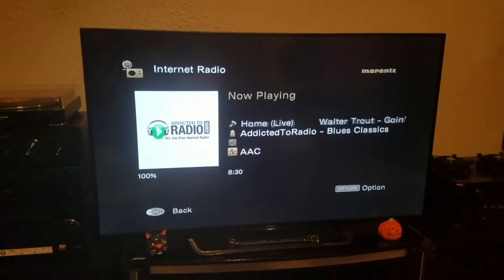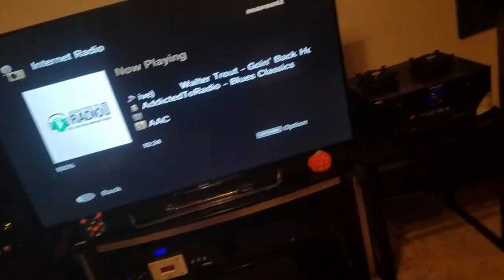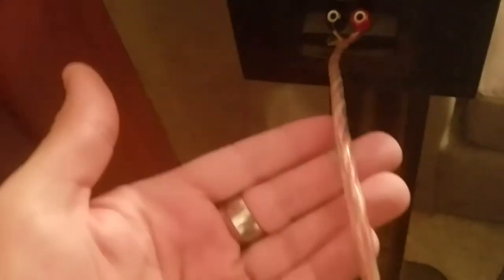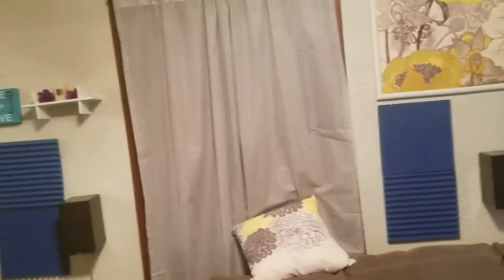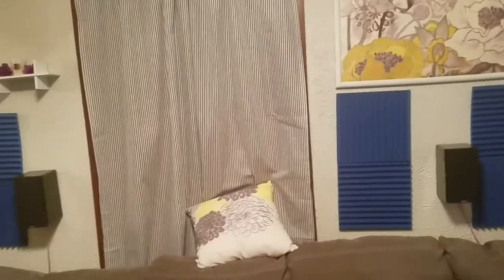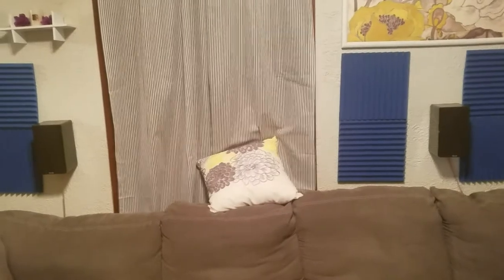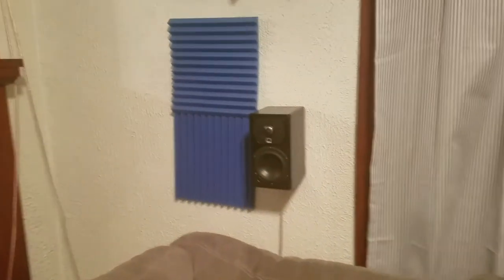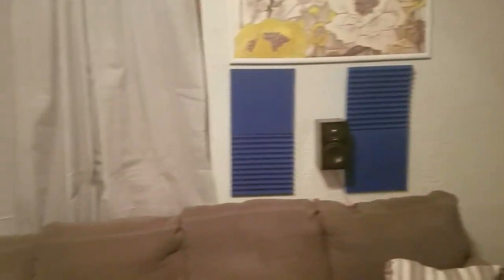speaker cable review and music test using SVS speakers Monster VS cheap wire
Amazonbasics 16 gauge 100 ft speaker wire review and tested with music out of SVS speakers using a Marantz sr7010 surround sound receiver.  1 SVS speaker has Monster Cable similar-looking speaker wire and the other SVS speaker has Amazon basics 16 gauge speaker wire both speakers have the exact same amount of length of wire running to them and 2 NHT super ones one with amazonbasics speaker cable the other with a larger gauge Monster Cable speaker wire.  The difference between expensive and cheap speaker wire.  Is expensive speaker wire any good and what is the difference between cheap speaker wire and expensive speaker wire.  Is a thinner gauge or thinner speaker wire any better or worse than a larger gauge of speaker wire.  Is thicker speaker wire different then thinner speaker wire.  This video compares two different lines of Monster Cable speaker wire to Amazon speaker wire $10 for a 100 foot spool.  The Show's music playing with different speakers and how it sounds using different speaker cable.  All cable lengths are the same, many people argue about speaker wire being different from Brand to brand.  Being run through the wall under carpet or straight out most speaker wire is the exactly the same.   Long in wall runs can create radio frequency interference or other distortion however with smaller short distances most speaker wire will sound exactly one hundred percent the same.  There is little or no difference between a $100 pair of speaker wires and a $10 spool of speaker wire.  One power copper wire and one ground copper wire seem not to make any difference.  Certain Sonic signatures or characteristics could be definable by the loudspeaker or amplifier being used however the signal is the same and bears little to no difference on what copper wire is being used to transfer that signal.  This video is living proof that paying a lot of money for speaker wire or cables makes no sense.  Companies charge hundreds of dollars for termination banana plugs and or jacketing and insulation.  Brands like Monster Cable monolith blue jeans cable and audioquest are designed to give the buyer peace of mind as this will create audio to perform better or better Sonic signatures.  This video Simply shows that differentiating between brands of speaker cable is audio hype.